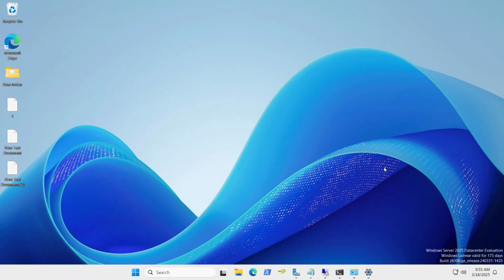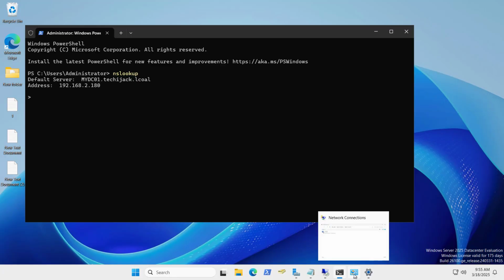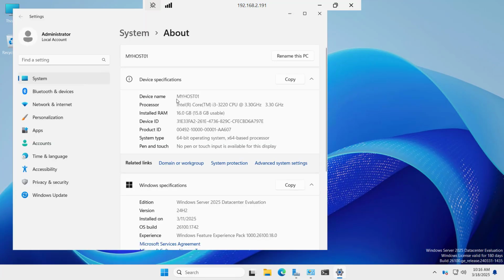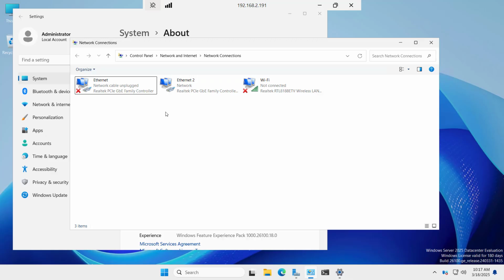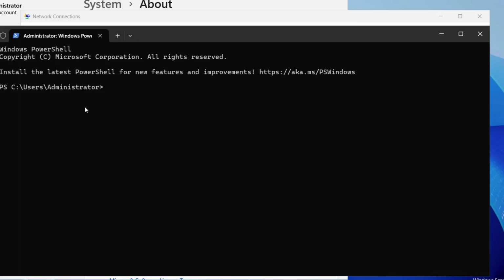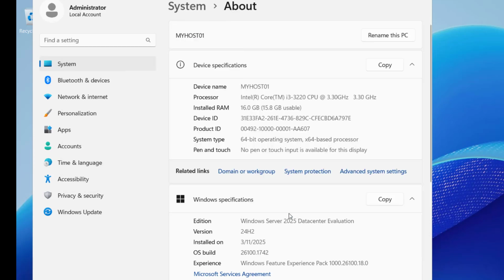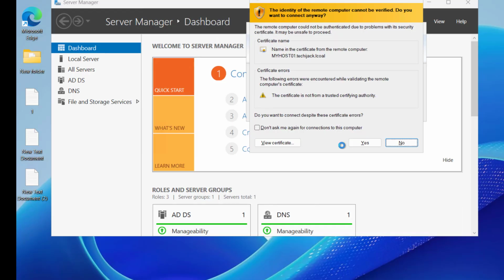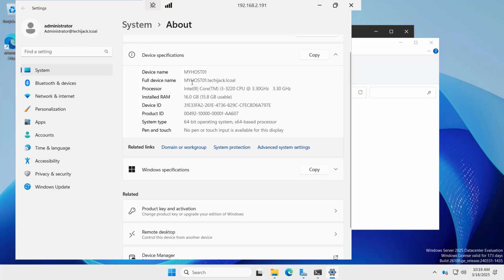How to Join a Server to Windows Server 2025 Domain Controller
Welcome To the YouTube channel Techi Jack For deep technical knowledge.

Description: In this video tutorial of Windows Server 2025, you will learn how to join a server 2025 to Windows Server 2025 domain controller.

If your DNS server is properly configured, adding a computer to a domain is a simple task.

We have a domain controller installed on Windows Server 2025 and we are adding a new machine server 2025 installed to our domain controller.

I assure you that, after watching this video of Windows server tutorial, you will be able to join your computer to the Active Directory domain controller running server 2025.

For more IT Admins related videos watch the YouTube Channel Techi Jack.